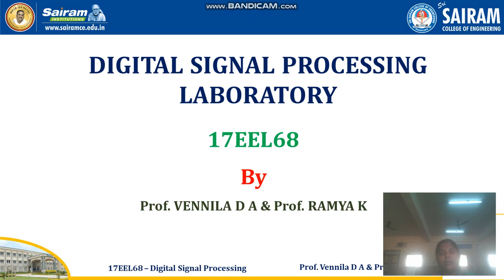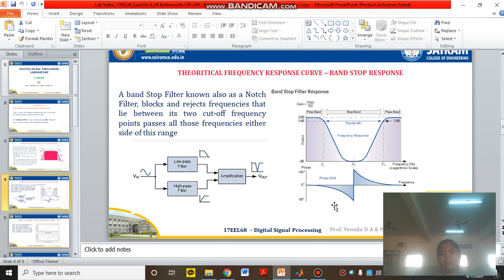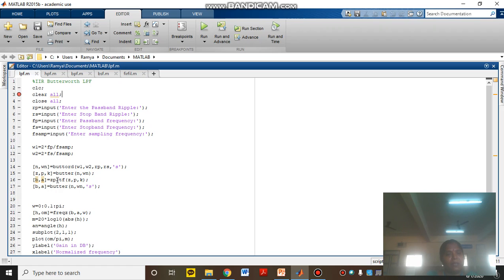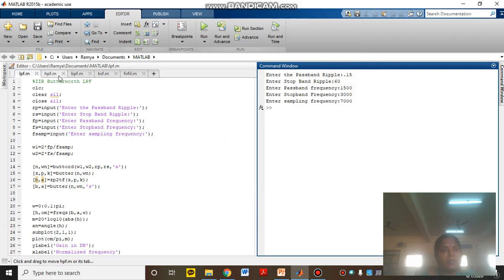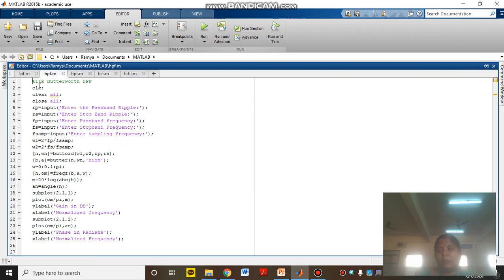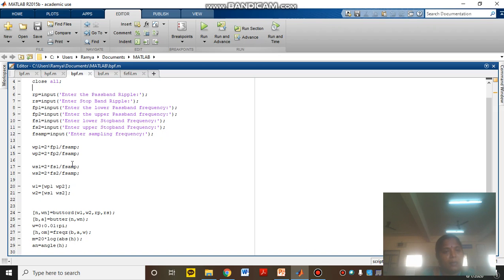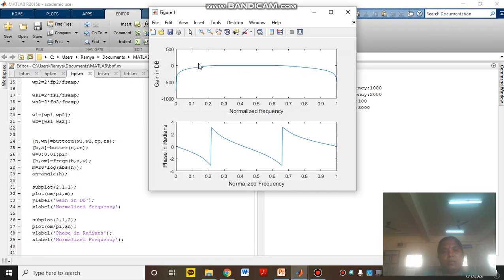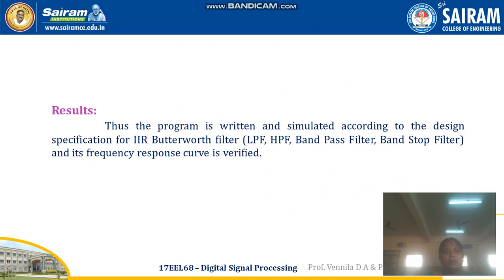Lab Video_17EEL68_Expt.No.9_IIR Butterworth LPF,HPF, Band pass,Band Stop Filter_D A & Ramya K - Copy